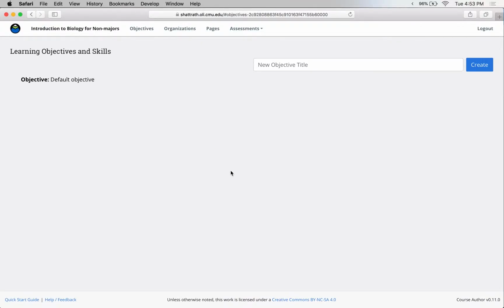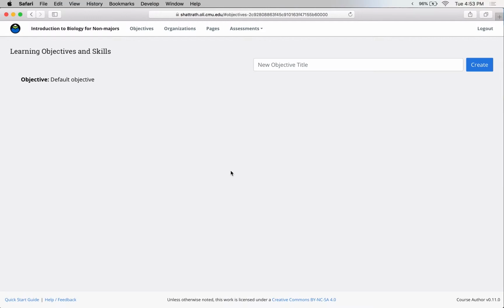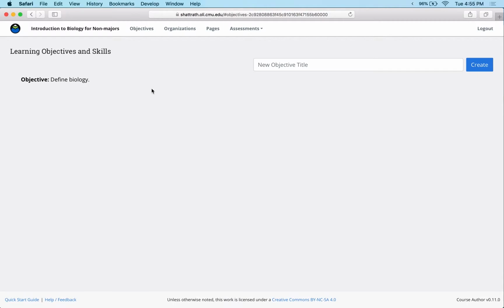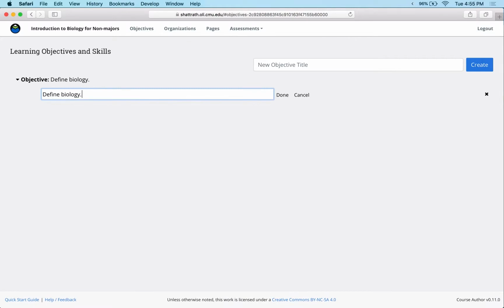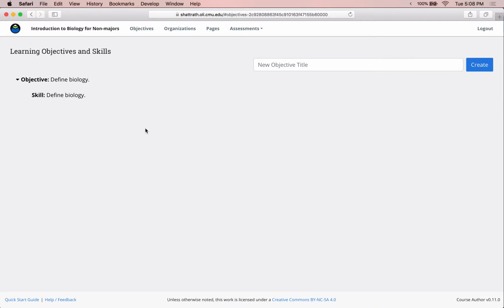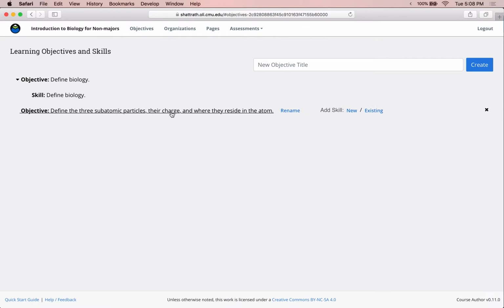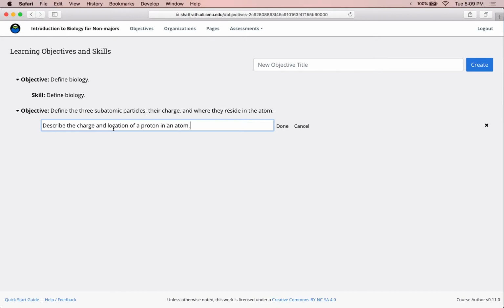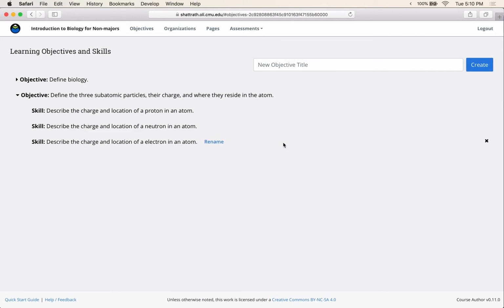OLI Echo: Learning Objectives and Skills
Creating learning objectives and their component skills in Echo, differentiating between them, and where to link them to your pages and questions.